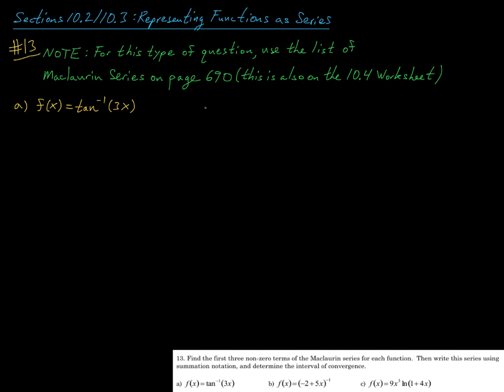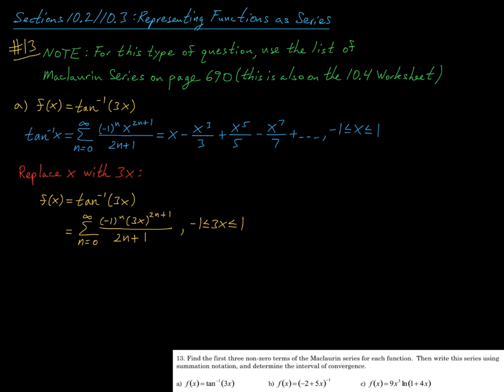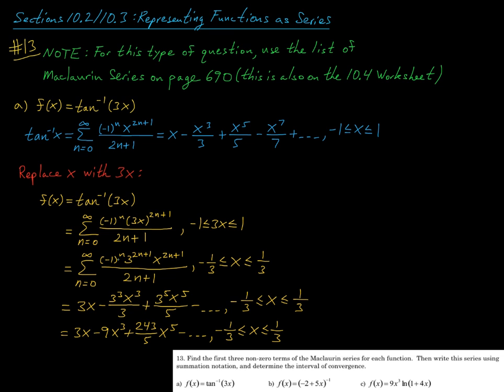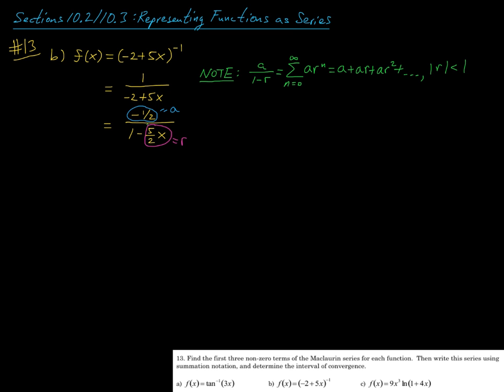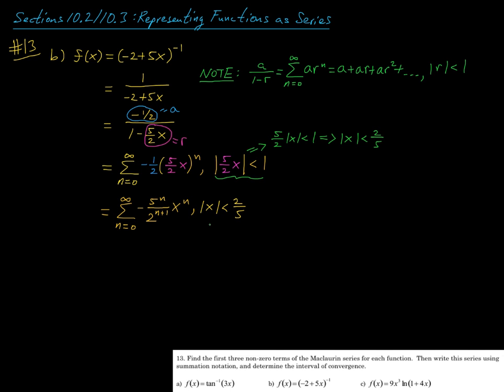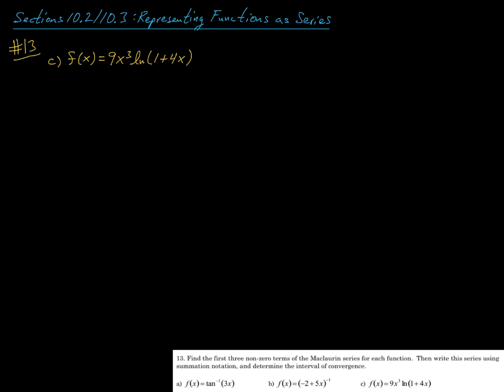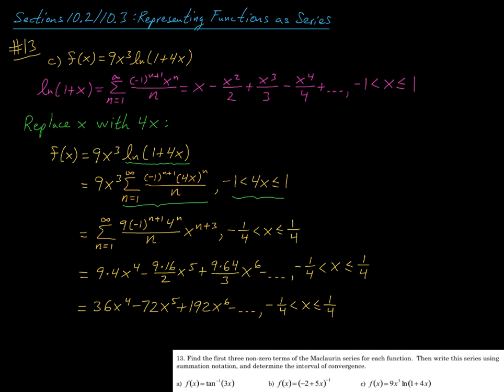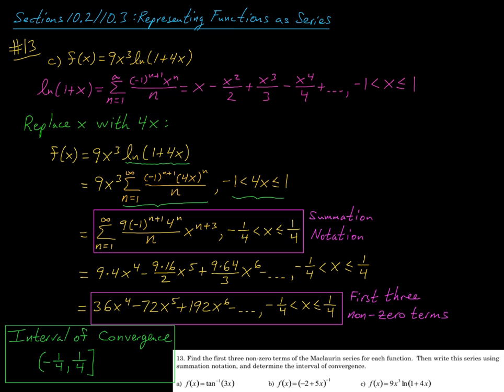Representing Functions as Series #13